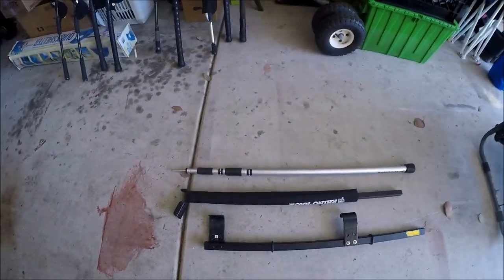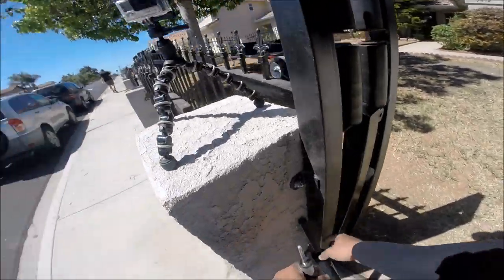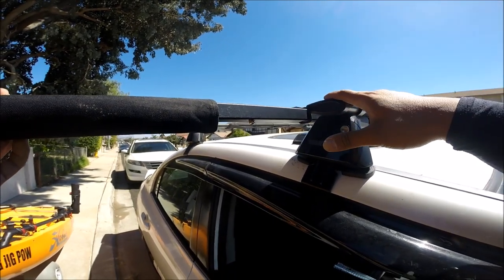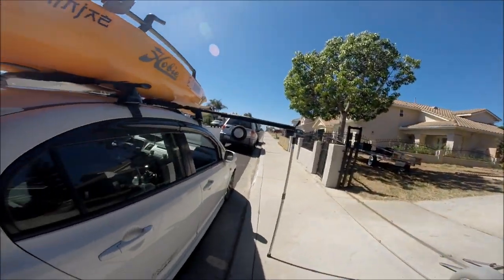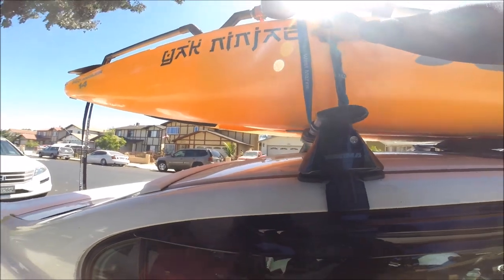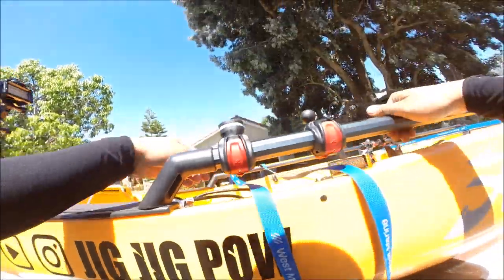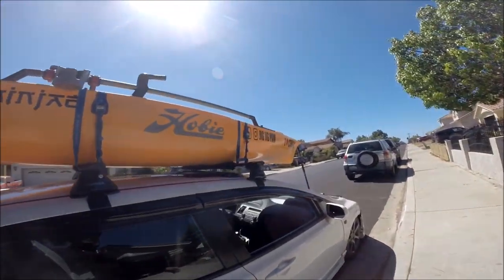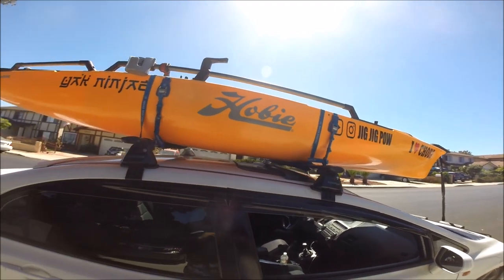Loading Hobie Pro Angler On My Car | Kayak Fishing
This video shows how I transport my 2018 Hobie Pro Angler on my 2007 Honda Civic Sedan.

Equipment:

·         Yakima StreamLine Roof Rack System in Black, CoreBar

·         Rhino Universal Side Loader

·         West Marine Kayak Tie Down Straps (2x)

·         Fast Lane Kayak Tie Down Straps (2x